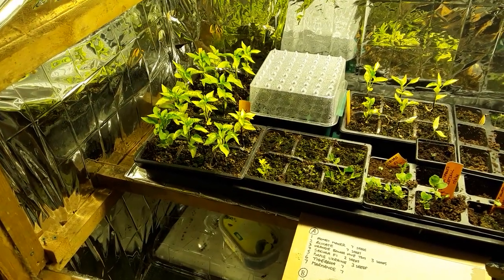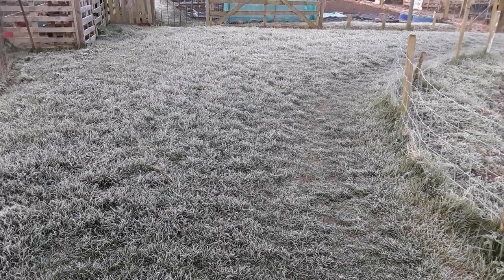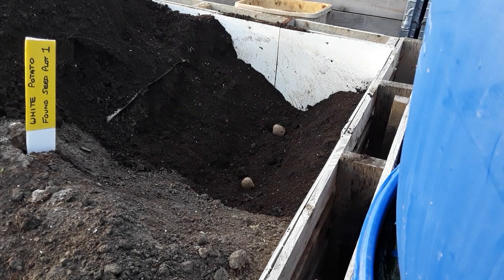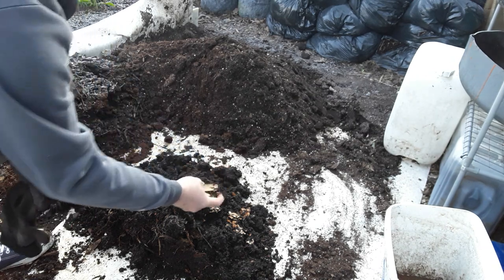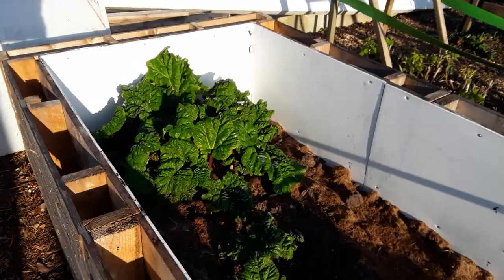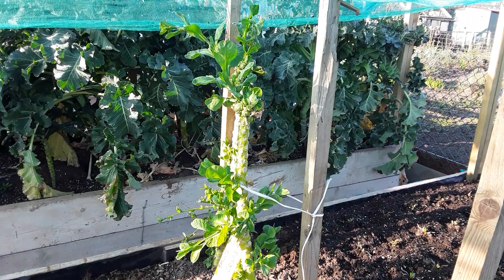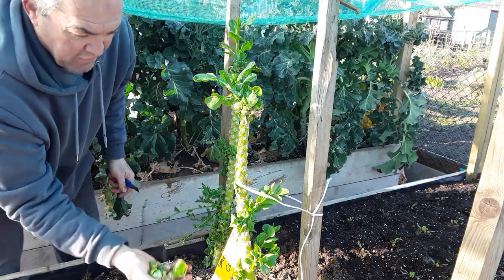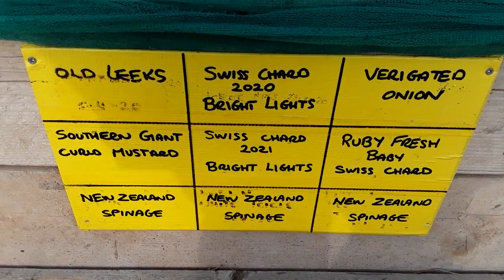SHEDWARS21: Planting Kondor Potatoes To Try & Grow A Giant Tuber 🌻 Grow Room 🌻 Vegetable Harvest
Shedwars21: shedwars TeamWillItGrow I was very lucky to get my hands on some Kondor Tubers this year so lets see if we can grow a big one for the Malvern Autumn Show.

36w grow light bulb